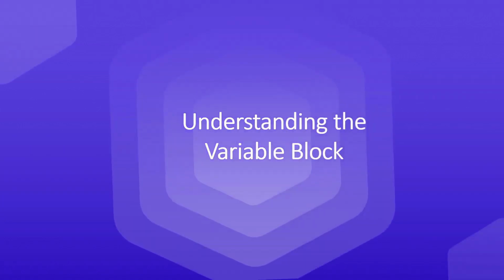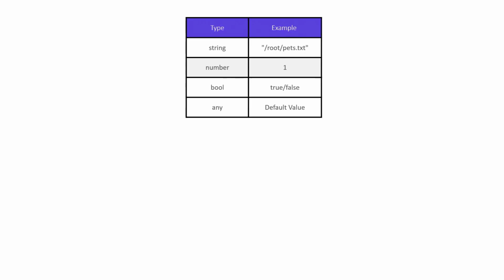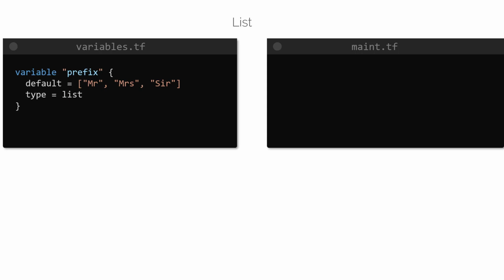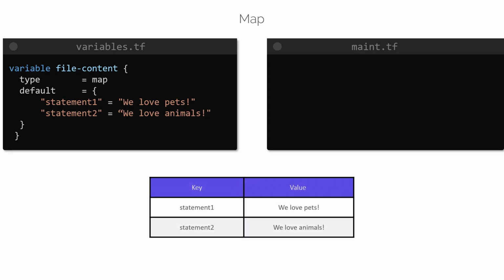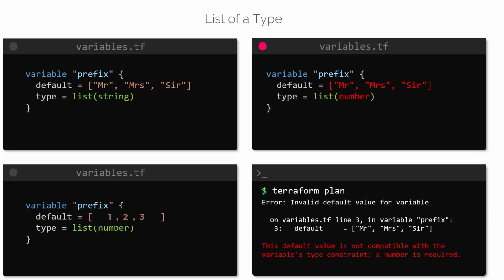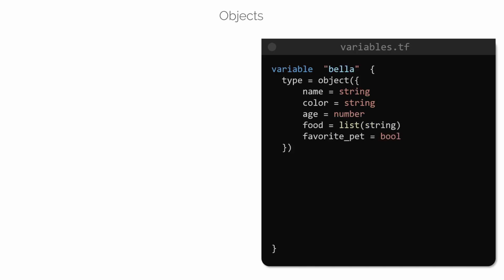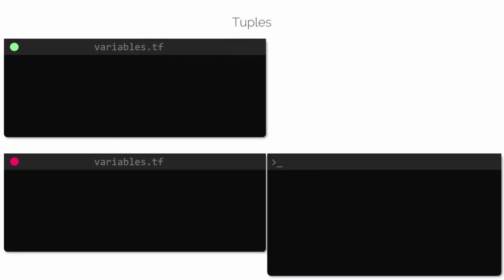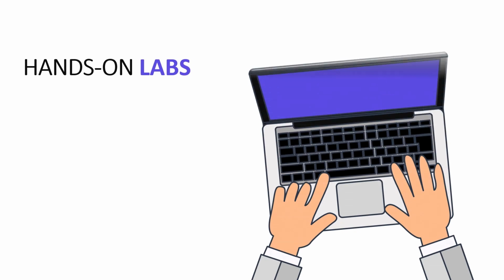5 Understanding the Variable Block